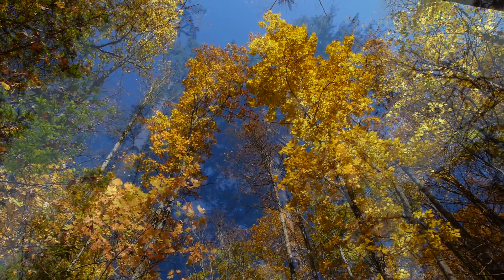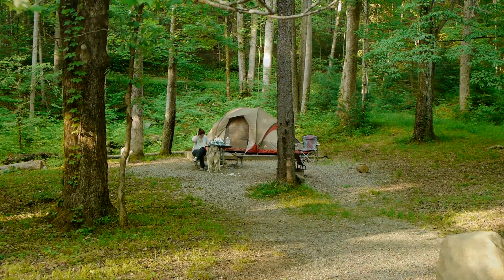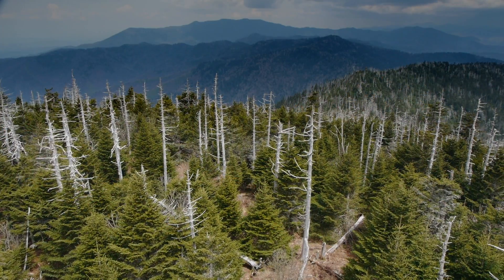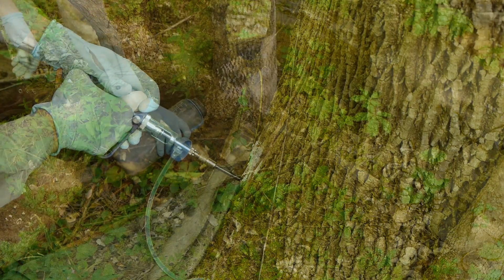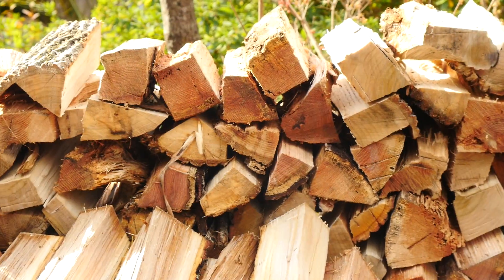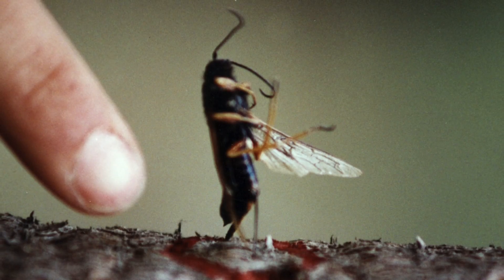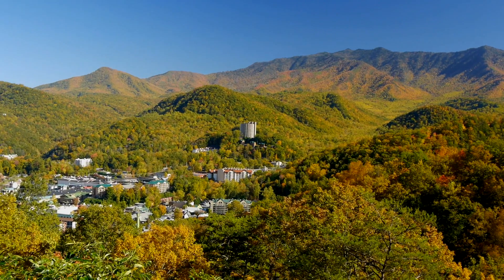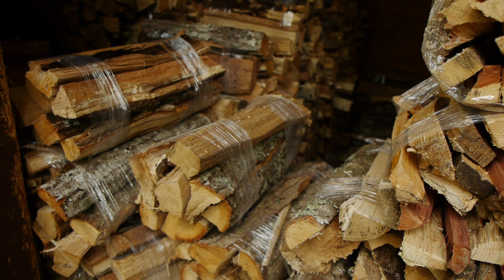Halting Forest Pests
Invasive forest pests are a serious threat to the health of the forests in Great Smoky Mountains National Park. To prevent the threat of non-native forest pests from devastating the forests, the National Park Service is initiating a ban on firewood brought into the park. Starting in March 2015, only heat treated-firewood with a USDA stamp are allowed to be brought into the parks campgrounds. This measure is preventative to attempt to curb the spread of invasive species that have already devastated many hemlocks, ash, and frasier-fir trees in the park.